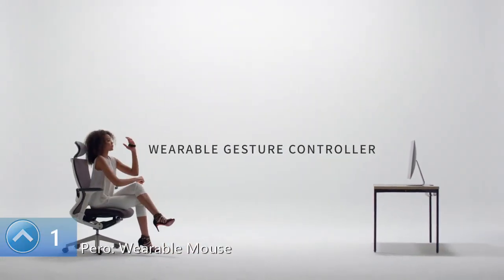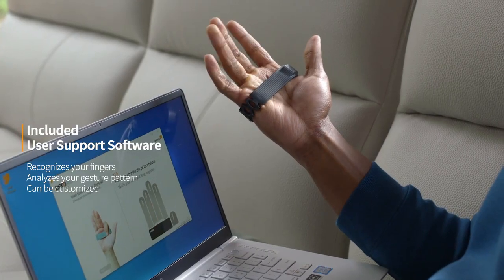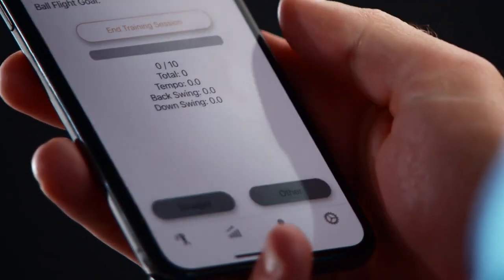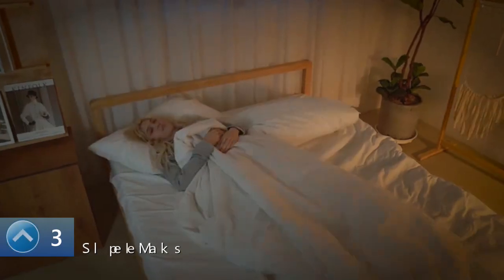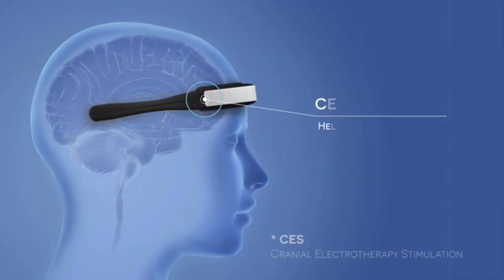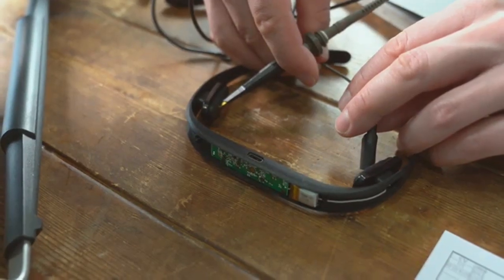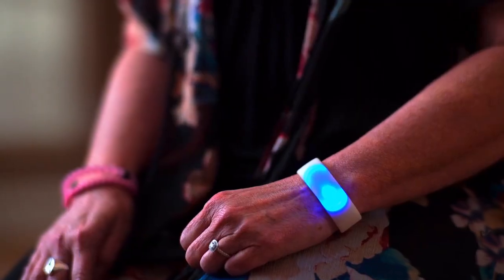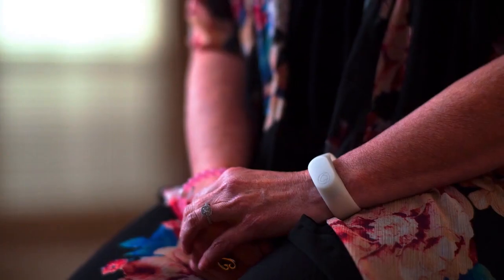BEST WEARABLE TECH 2020 | Top 5 wearable tech gadgets and new wearable technology 2020.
Watch the best wearable gadgets and cool wearable technology 2020 from Kickstarter. Featured in this episode: Pero, CTRL, Sleep I mask, FooxMet Air and CaringBand. Which of these wearable tech gadgets do you like best?

Please let us know what you think of this episode on best wearable tech 2020.

1) Pero: Wearable Mouse That Also Executes Your Gesture Command. Pero can be used as an ordinary mouse, game controller, or as a control device for design programs and Microsoft Office Suite programs!

2) CTRL: Groundbreaking Tech to Perfect Your Golf Game. First of its kind. Wearable technology. Real-time feedback.

3) Sleep I Mask: Deep Sleep Trainer and Body Conditioner. A smart wearable gadget to help you get a full night's rest using CES technology.

4) FooxMet Air: Air-Cooling 99.5% UV Blocking Jacket. The feather light UPF 50+ sun protection jacket with two built-in fans keeps you cool and fresh for any activity.

5) CaringBand: A Wearable for Support, Encouragement and Love. Never miss an opportunity to send support, encouragement, and love to those in need with the CaringBand app and bracelet.

Don't miss our future videos on our Top 5 Most Advanced Future Technology Series:

You might also like our Sustainability and Environment - Next level ideas to save the planet Series: